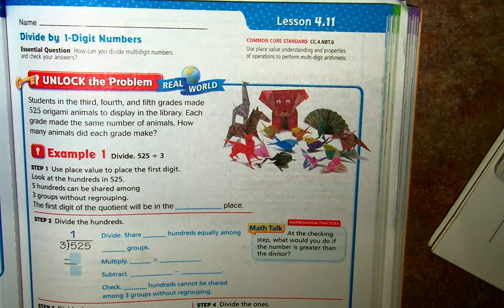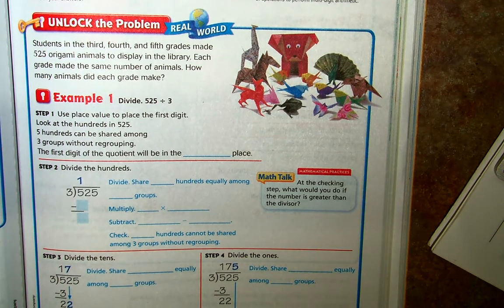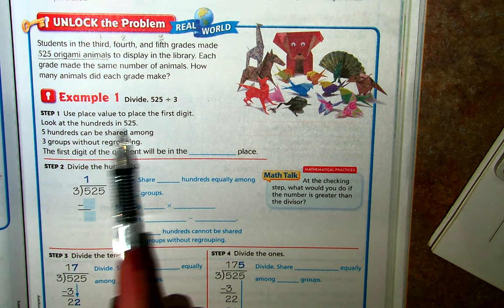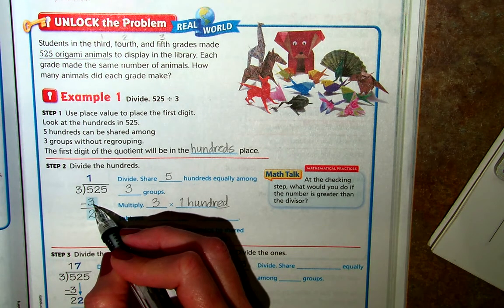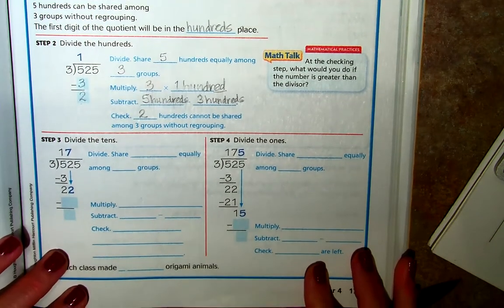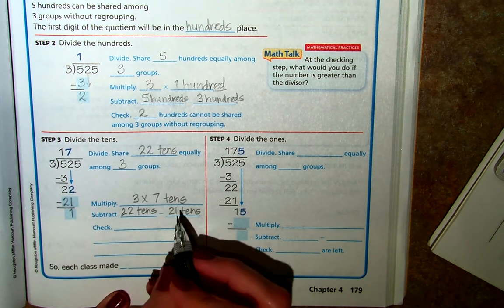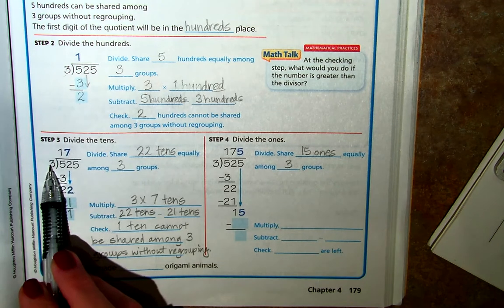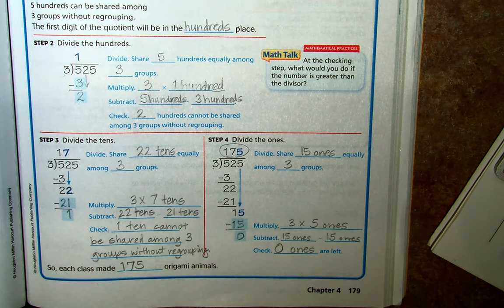Go Math 4th Grade Lesson 4 11 Divide by 1 Digit Numbers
This instructional video covers page 179 Lesson 4.11 in the Go Math! Textbook for 4th Grade